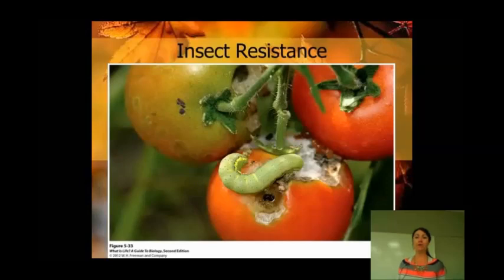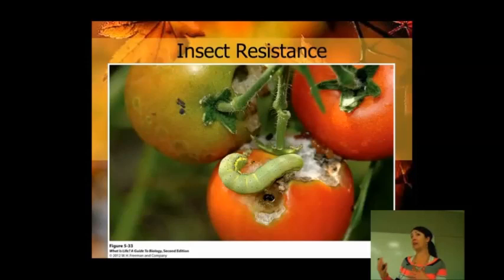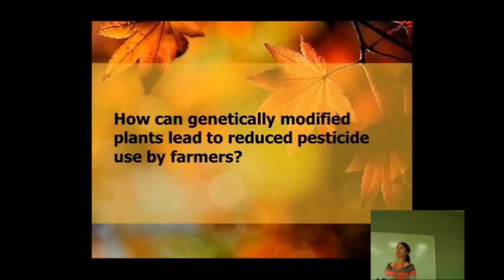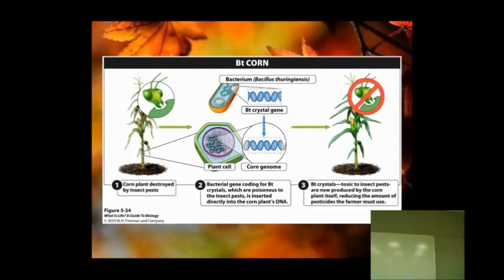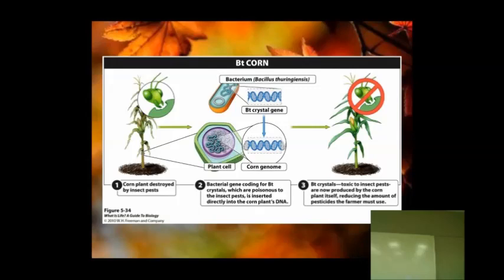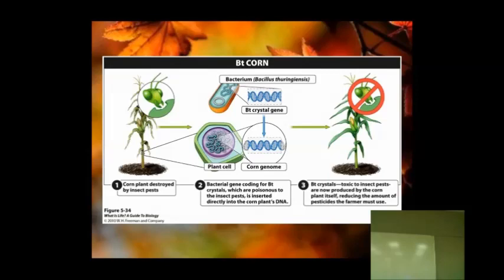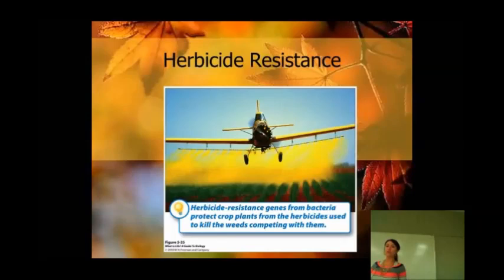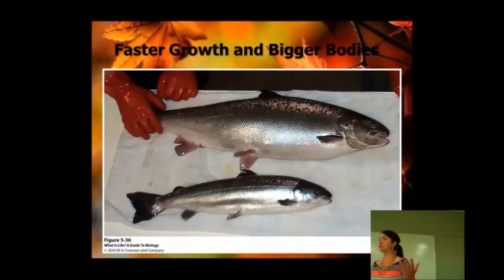Day 8 Video 2 Insect Resistance